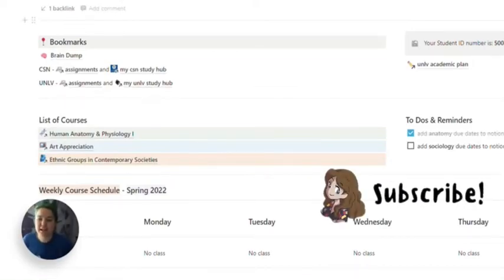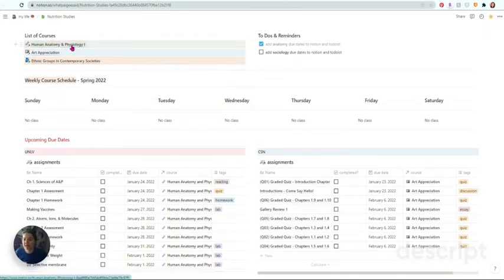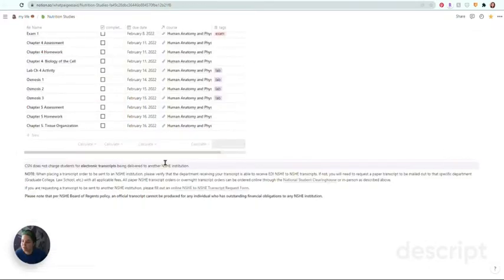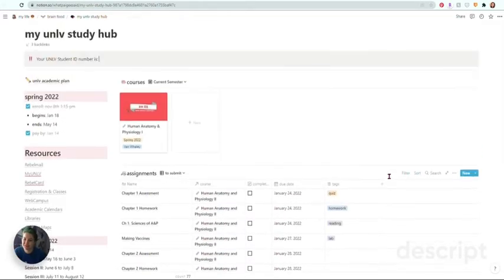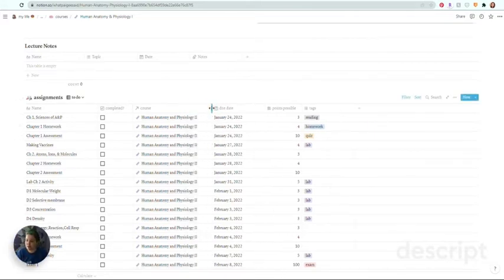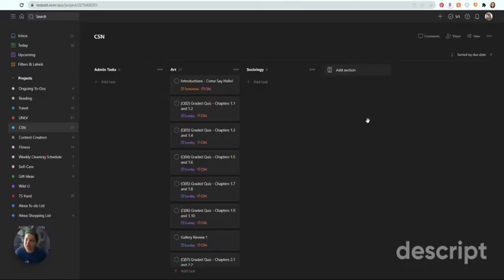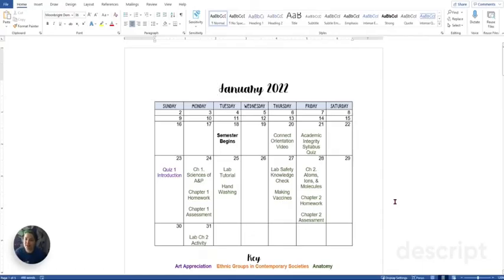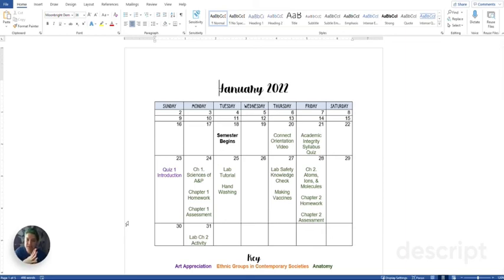how I prepare for a new semester of college | notion, todoist, and calendar planning - updated 2022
Today I'm giving a tour & tutorial of how I like to use Notion & Todoist for managing (most of) my responsibilities as a college student.

TRAIN WITH ME! I am accepting new clients for personal training

FAQ
Age - 27
Zodiac - Pisces

FTC: All products were purchased WITH MY OWN MONEY.